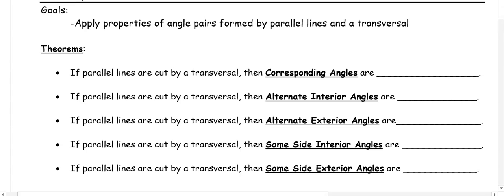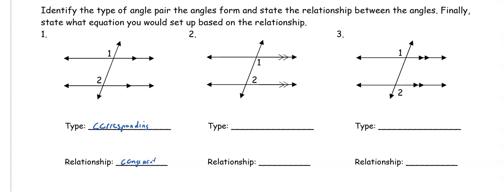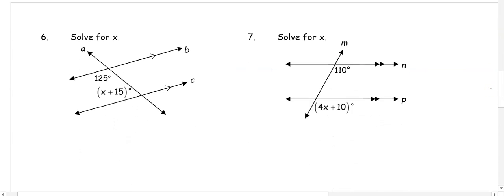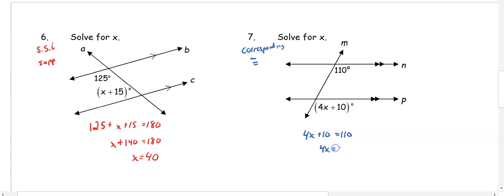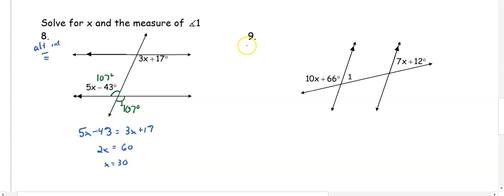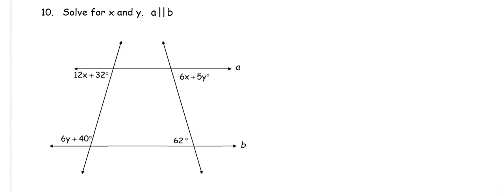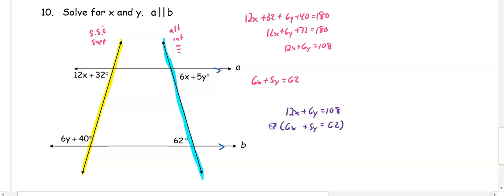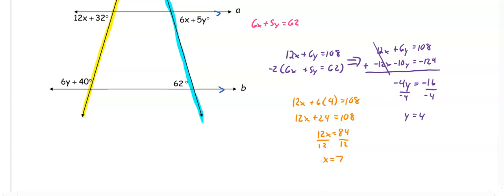U3D2- Parallel Lines and Angle Relationships